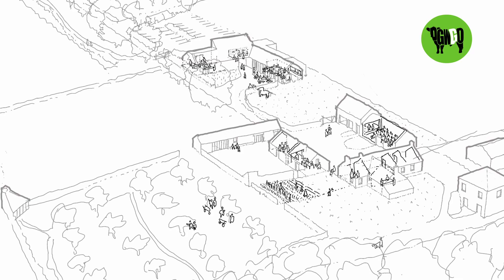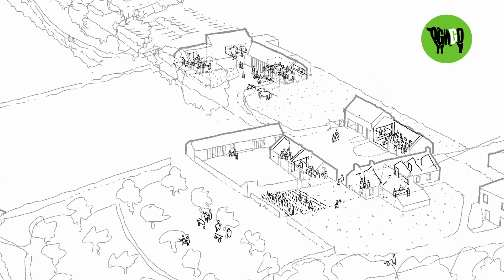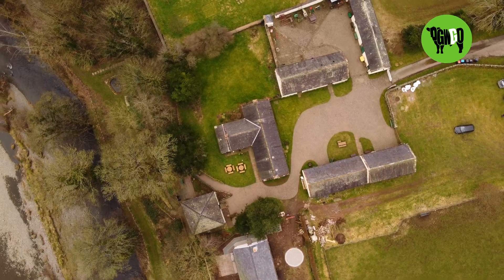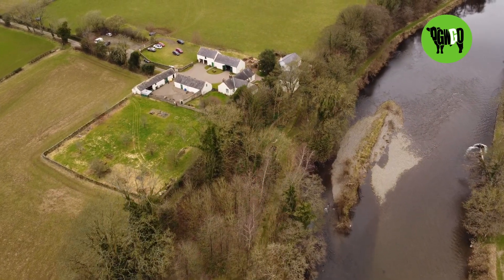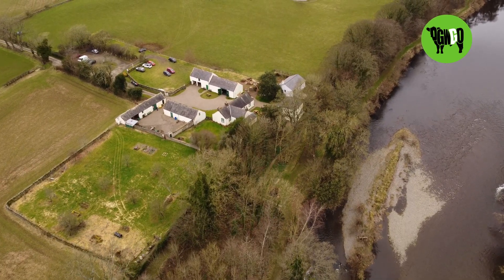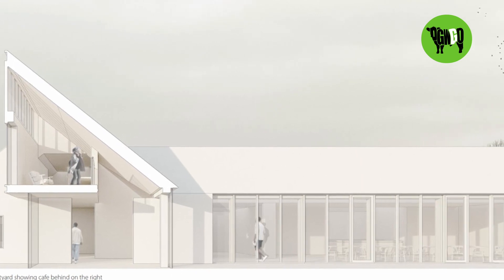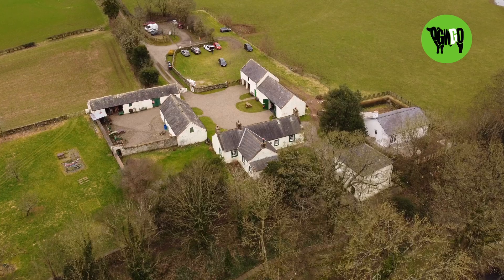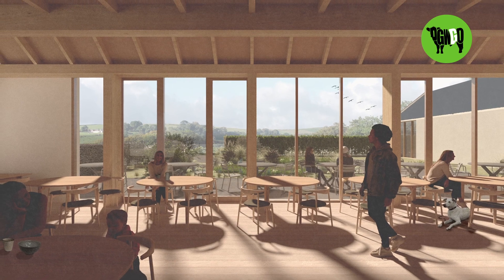Plan To Save The Birthplace Of Auld Lang Syne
Plans to save the only farm built by the poet Robert Burns were unveiled today.

DGWGO went along to find out more at the Robert Burns Ellisland Museum and Farm just outside Dumfries

The “FutureVision” seeks to safeguard the 170 acre Ellisland Farm, on the banks of the River Nith, where Burns wrote Auld Lang Syne, Tam o Shanter and a large part of his creative output, especially in music and song.

Artistic residencies in the farm buildings and off grid will allow a new generation of artists, musicians and song-writers to be inspired by the rural landscape that Burns described as “sweet poetic ground.”